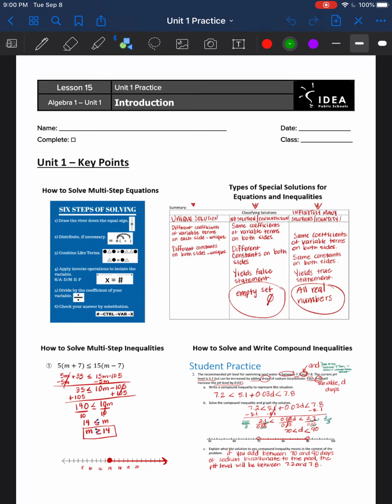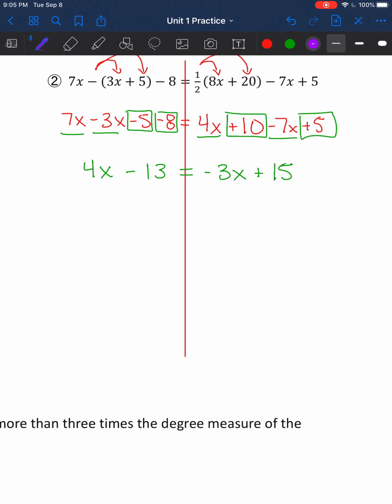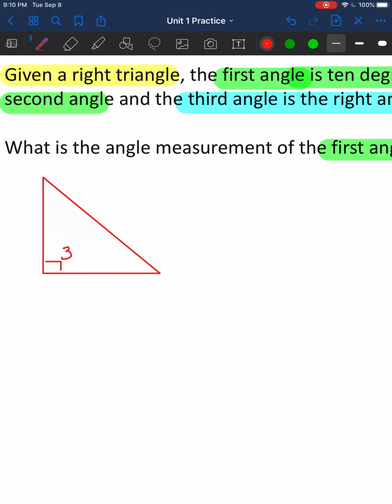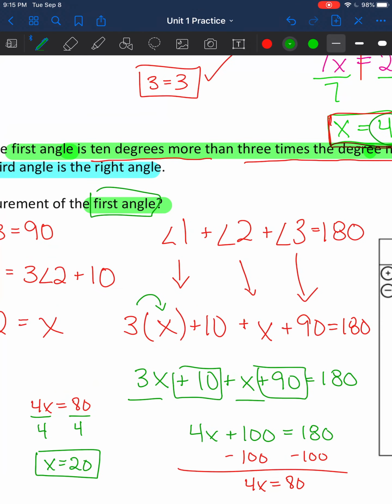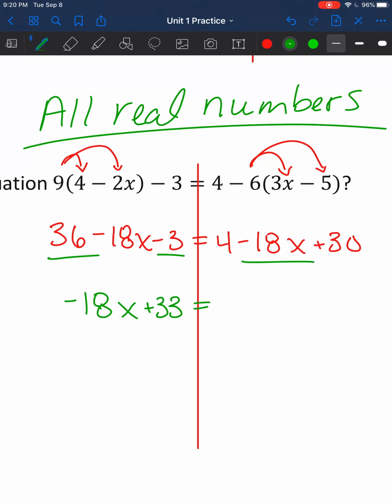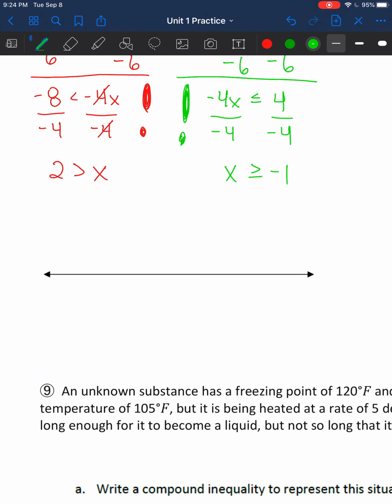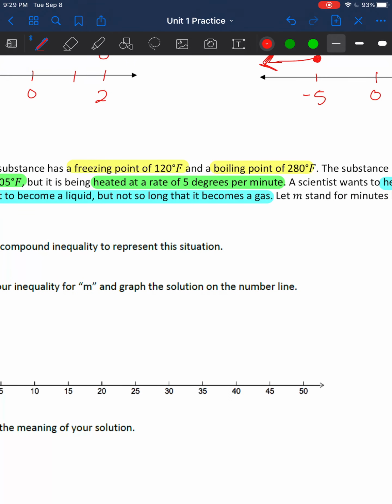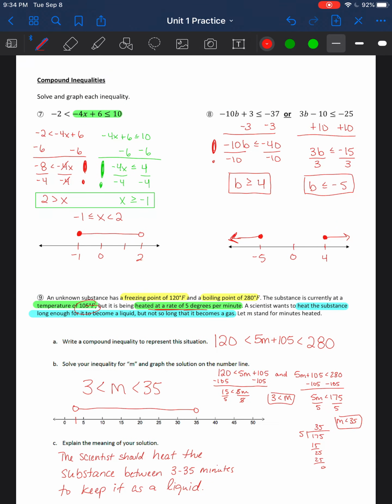September 8, 2020